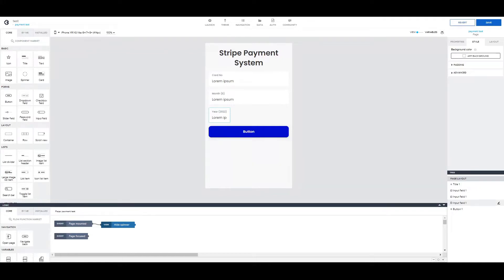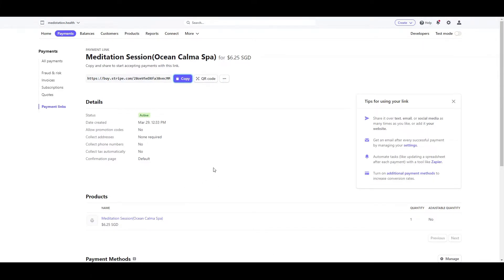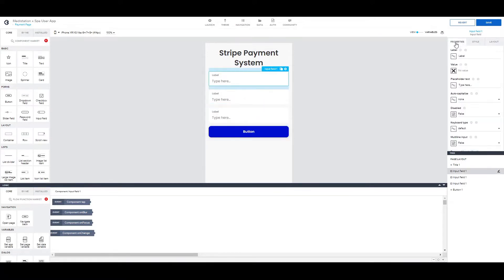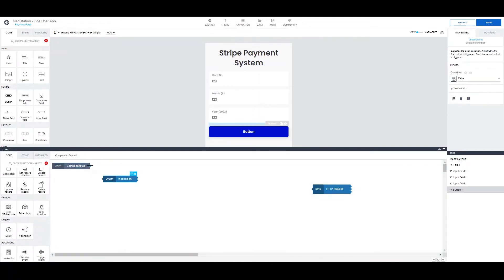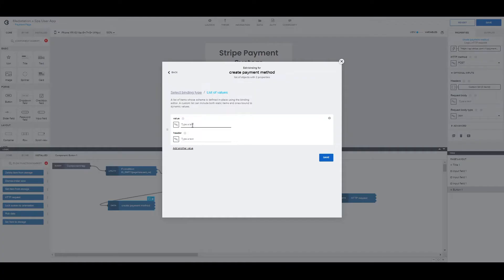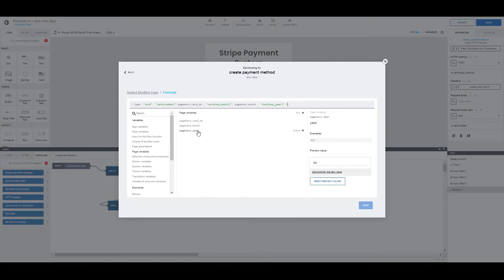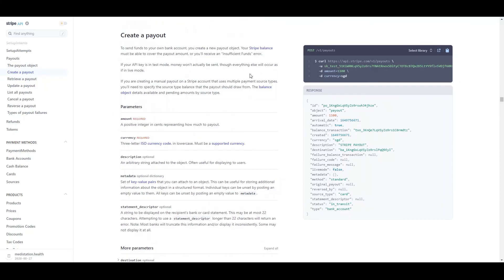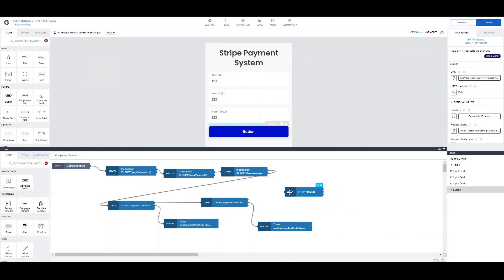Stripe Payment System In APPGYVER | The right way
In this video, we are going to see the different ways of implementing Stripe into Appgyver, in order to create a custom payment system in your app.

The idea is based on the Community Guide from YakovTran in Appgyver Forum: